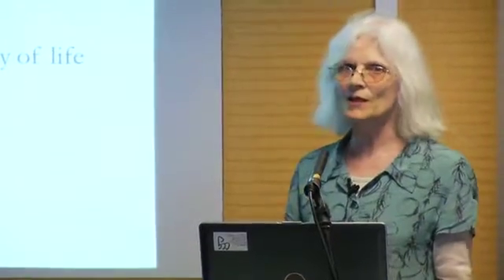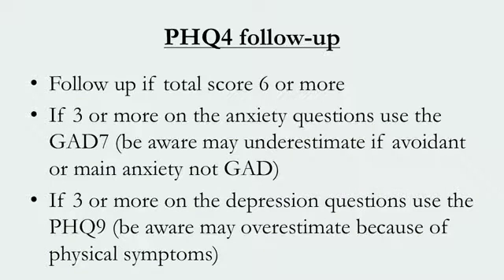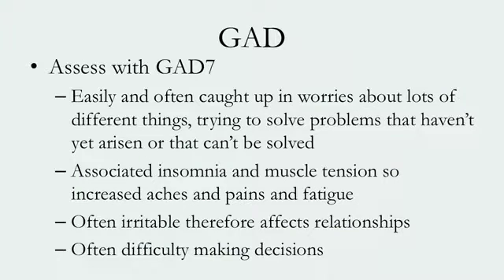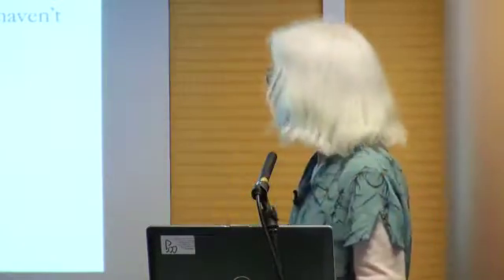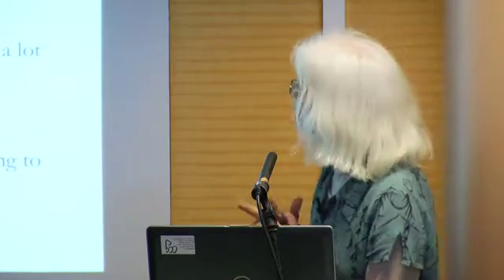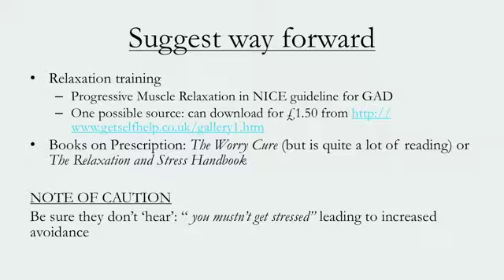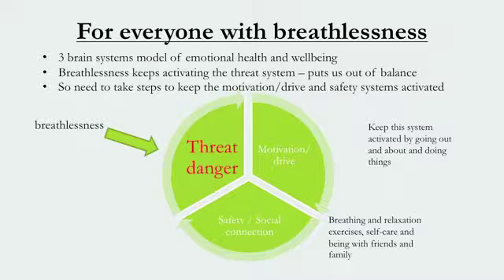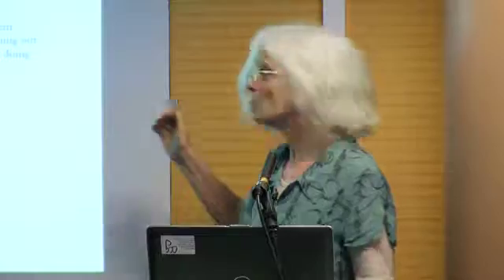JanetWingrove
NHS Southwark CCG protected learning time (PLT)
Breathlessness and mental illness: Everyone who is breathless has some degree of anxiety.